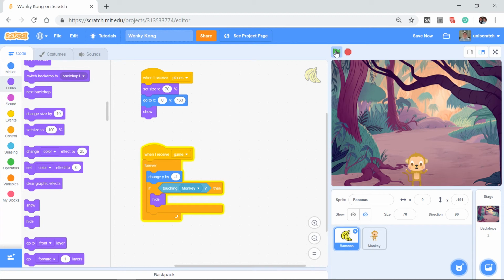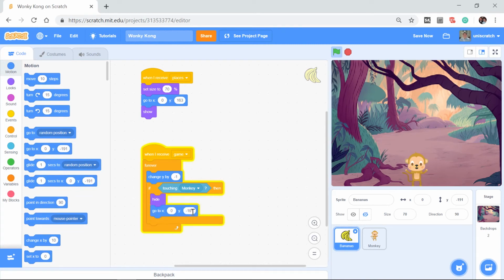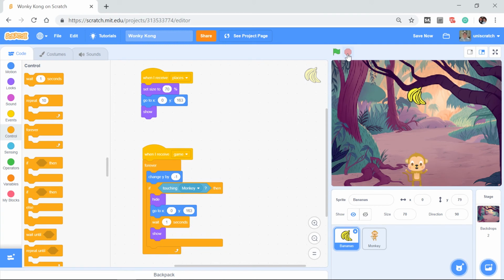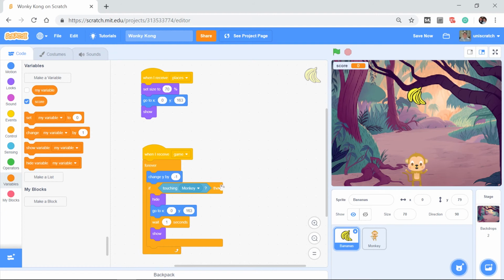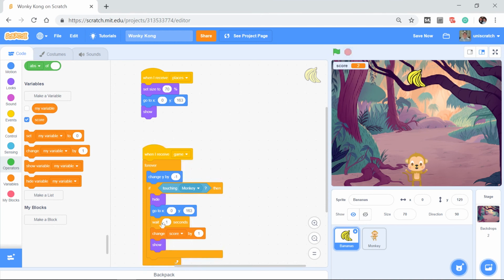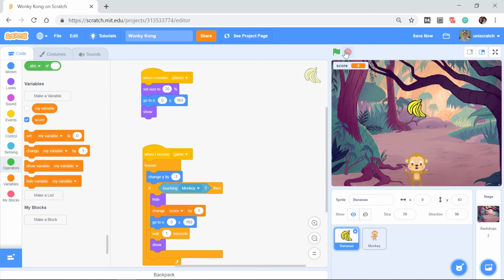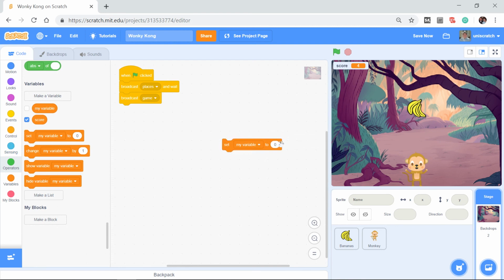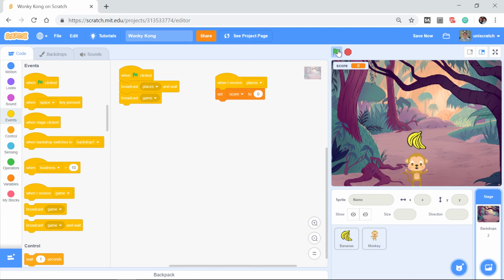Wonky Kong Get a point and repeat